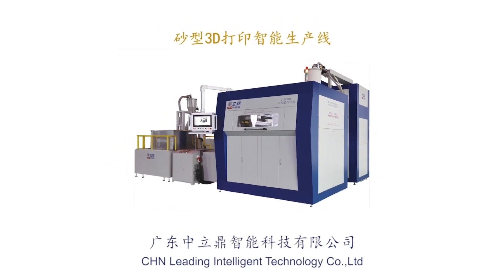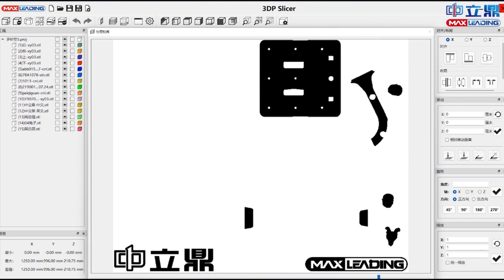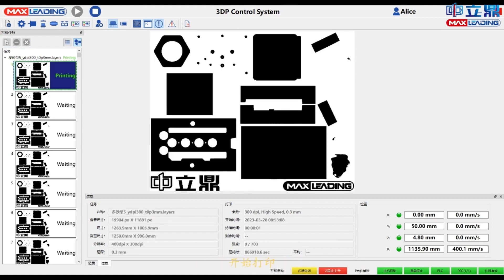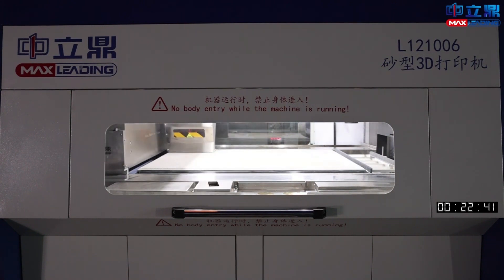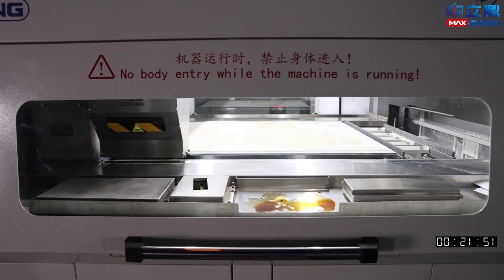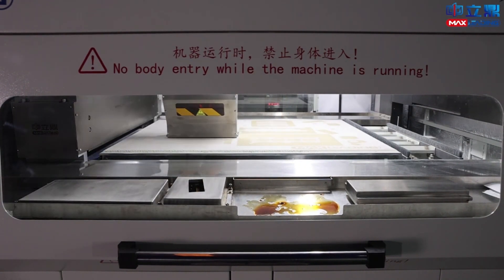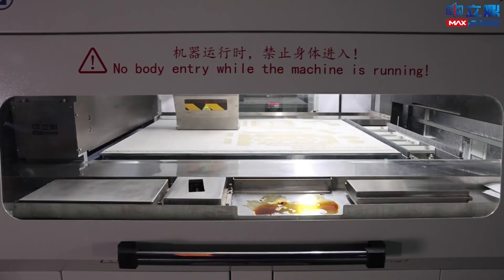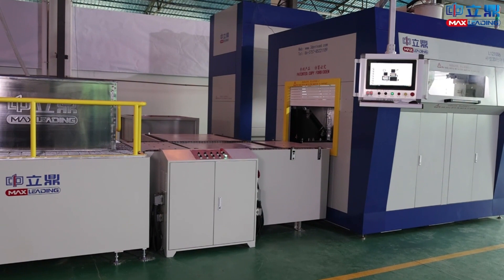The best and most practical sand 3D printers for production workshops-CHL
A group of engineers with many years of experience in the development and manufacture of sand 3D printer equipment, in the long-term tracking of equipment in the production site based on the use of conditions, the use of a series r of patented technologies, customized for the customer to personalize the practical use of  sand 3D printing solutions, to provide a faster, easier to operate, more convenient maintenance of the printer and production line, to ensure that the customer can give full play to the potential of the equipment. Reduce the customer's cost of use, improve the use of efficiency, to help customers create higher economic benefits, so that customers have a greater competitive advantage.